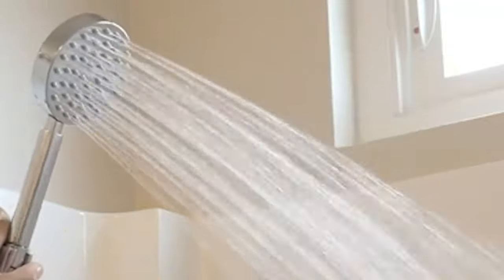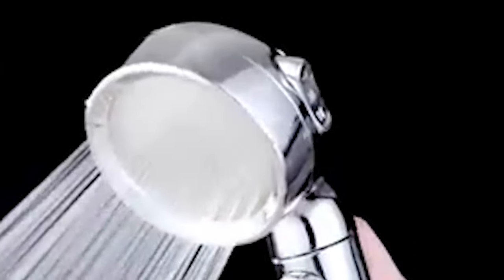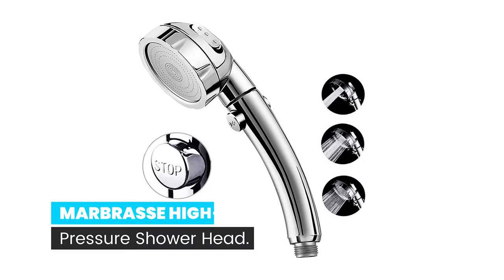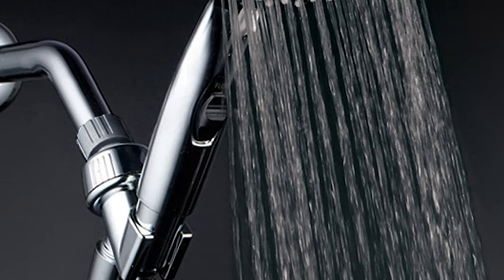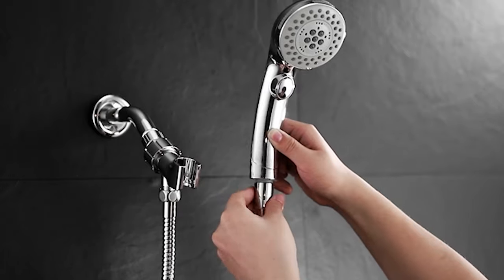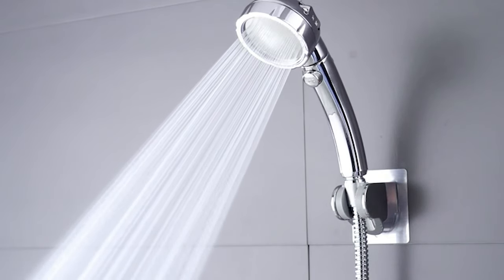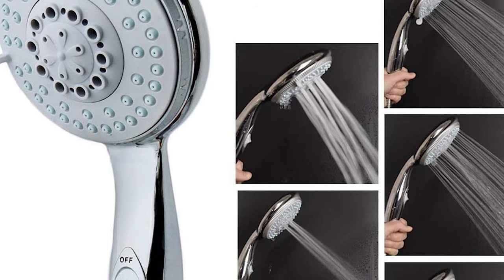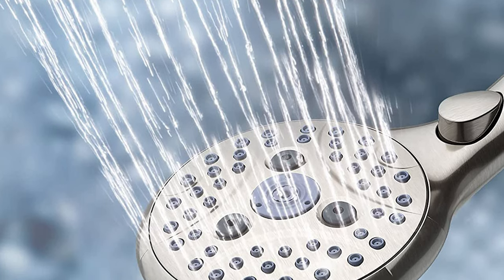✅ Powerful Handheld Shower Head– Best Picks For You!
✅ Thanks to the long hose and relatively small, lightweight design, a handheld showerhead allows you to reach different areas and aim the water where you want it to go. Scroll down for the best handheld showerheads currently available.

Best Handheld Shower Head List (Check The Links Below)

Best Seller in 2022

0:00​​ - Introduction: Best Handheld Shower Head Reviews 2022

0:28 - 8️⃣ Professional Handheld Shower Head: Hydroluxe 30-Setting 6 Inch Rain Shower Head

1:19 - 7️⃣ Consumers Choice Handheld Shower Head: SAYGOGO Handheld Shower Heads with Hose and Holder

2:09 - 6️⃣ Best Effective Handheld Shower Head: Marbrasse High Pressure Shower Head

3:05 - 5️⃣ Best Size Handheld Shower Head: HotelSpa 7-setting AquaCare Series Spiral Handheld Shower Head

4:03 - 4️⃣ Long Lasting Handheld Shower Head: DOILIESE High Pressure 6 Setting Shower Head

5:00 - 3️⃣ Best Rated Handheld Shower Head: KAIYING Drill-Free High Pressure Handheld Shower Head

5:57 - 2️⃣ Best Runner Up Handheld Shower Head: HauSun Handheld Shower Head with On/Off Switch

6:52 - 1️⃣ Editor’s Picked Handheld Shower Head: SunCleanse Shower Head, 7 Settings Hand held Shower

Unlike standard heads, handheld showerheads attach to the wall through a hose and can be mounted when not in use. However, this type of showerhead can vary significantly in terms of design. Handheld showerheads usually have multiple spray patterns for a more customized showering experience.

HomeVirgo HandheldShowerHead Handheld_Shower_Head_in_2022 HomeandGardening, Best Handheld Shower Head in 2022, Top Handheld Shower Head in 2022, Handheld Shower Head Reviews